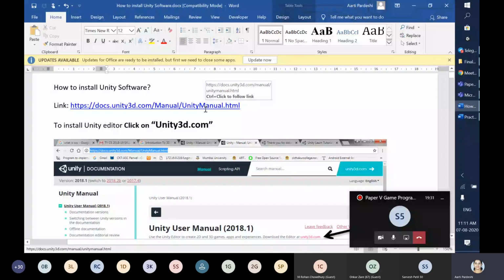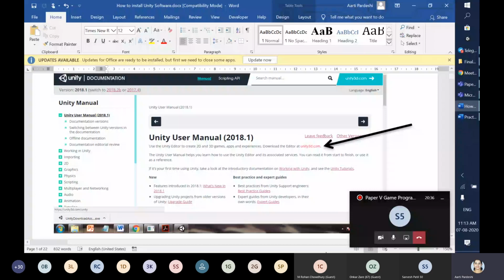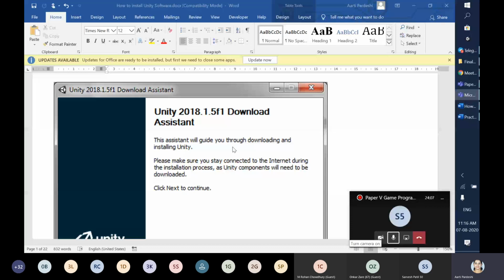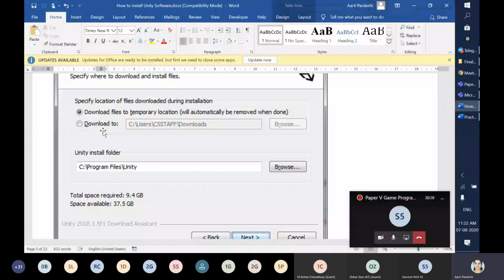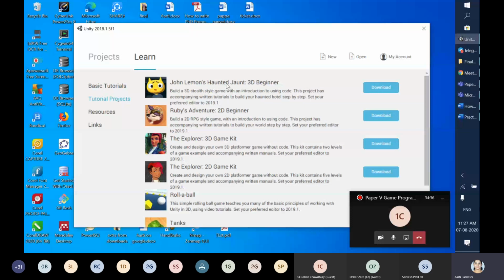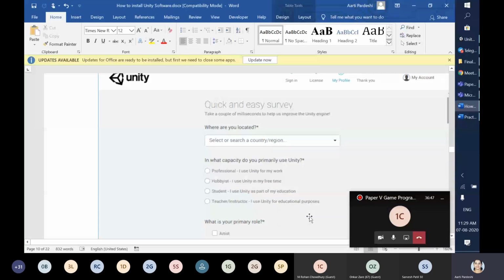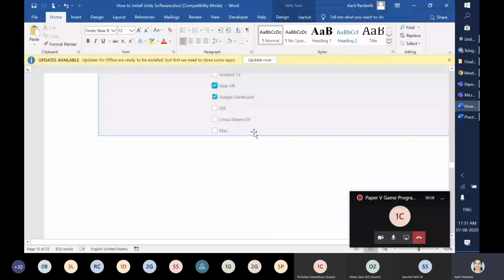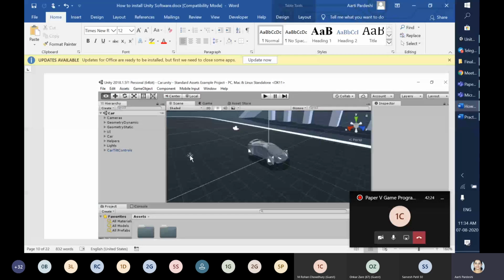Unity Installation on Windows 10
This video is made for educating TY Computer Science Learners. It covers the installation steps of Unity3D for Windows 10 64 bits.